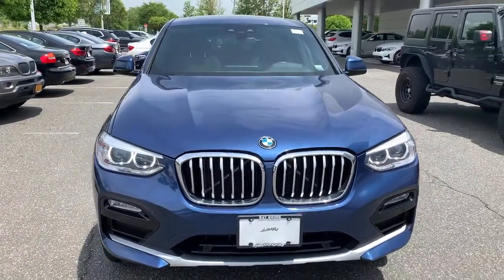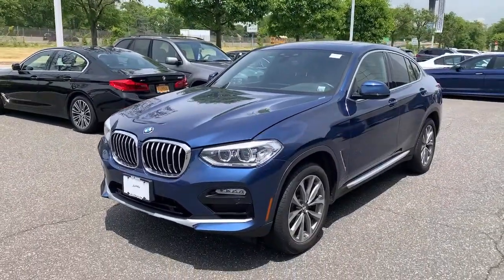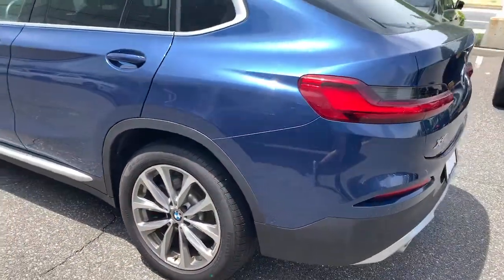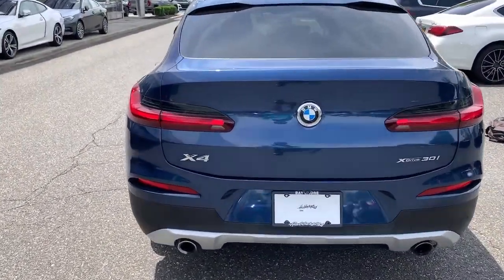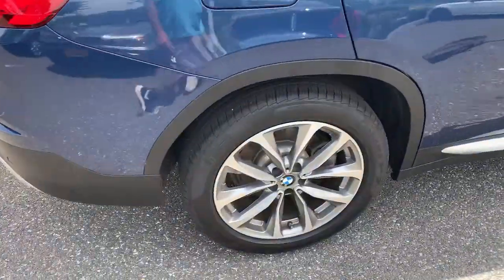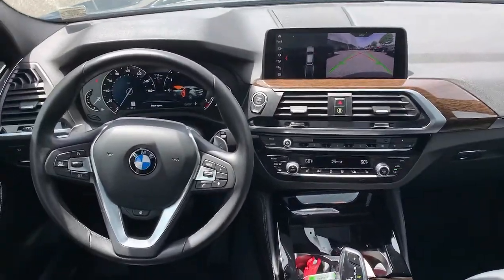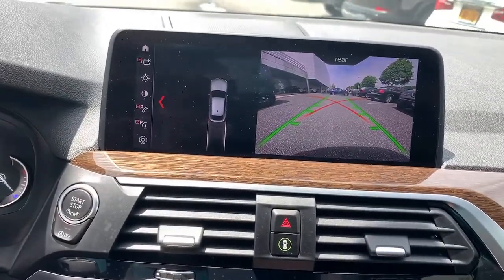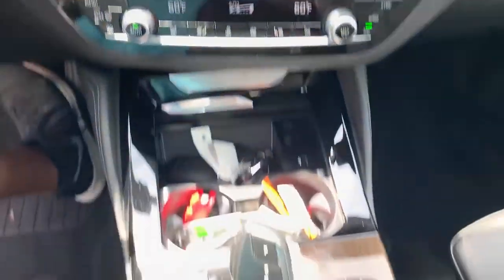2019 BMW X4 Walk-Around Huntington, Suffolk County, Nassau County, Long Island, NY BB6124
Phytonic Blue Metallic Used 2019 BMW X4 Walk-Around

Habberstad BMW
945 East Jericho Turnpike

This BMW X4 has a powerful Intercooled Turbo Premium Unleaded I-4 2.0 L/122 engine powering this Automatic transmission. HEATED STEERING WHEEL, WHEELS: 19 X 7.5 V-SPOKE (STYLE 692) (STD), PHYTONIC BLUE METALLIC.* Drive Your BMW X4 xDrive30i in Luxury with These Packages*CONVENIENCE PACKAGE -inc: Comfort Access Keyless Entry, Lumbar Support, SiriusXM Satellite Radio (subscription required), BLACK W/CONTRAST, VERNASCA LEATHER UPHOLSTERY -inc: Ambient Lighting, Window Grid Diversity Antenna, Wheels: 19 x 7.5 V-Spoke (Style 692), Voice Recorder, Valet Function, Trunk/Hatch Auto-Latch, Trip Computer, Transmission: 8-Speed Sport Automatic, Transmission w/Driver Selectable Mode, Towing Equipment -inc: Trailer Sway Control, Tires: 245/50R19 All-Season Run-Flat, Tailgate/Rear Door Lock Included w/Power Door Locks.